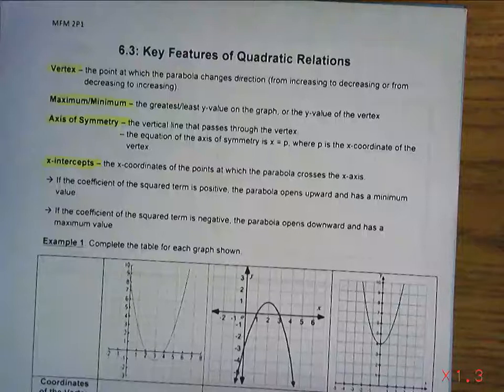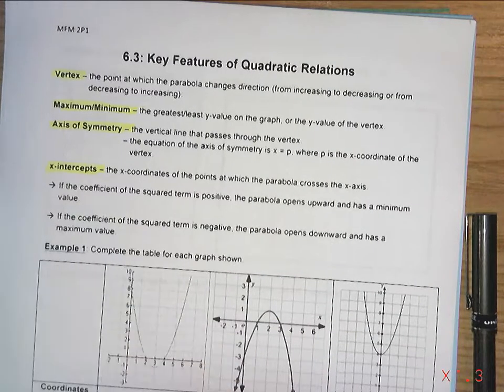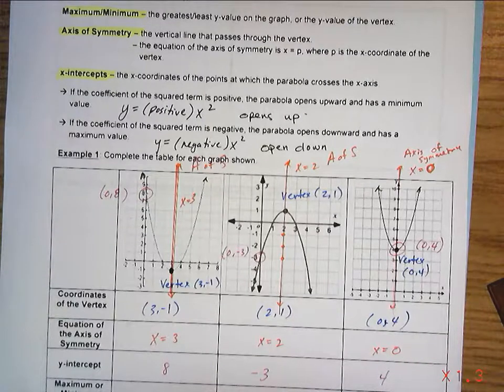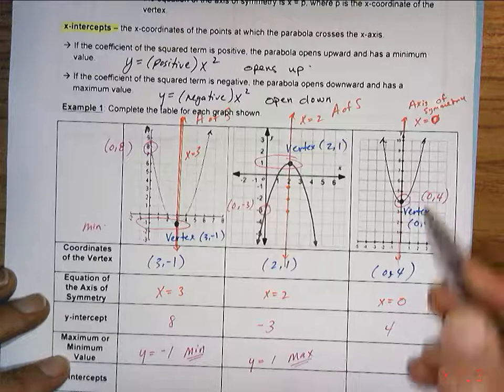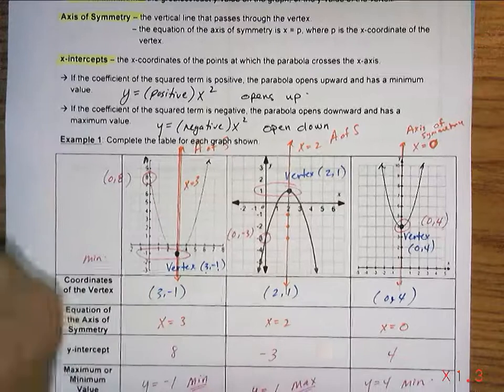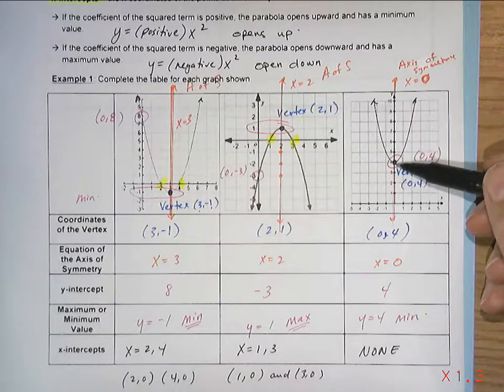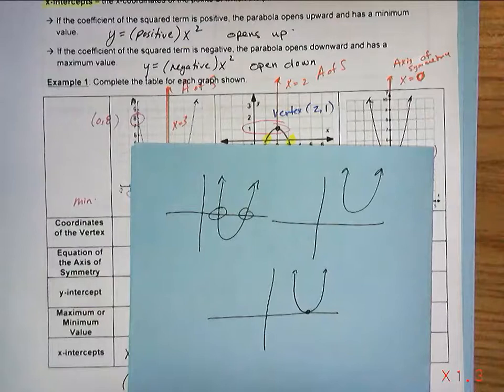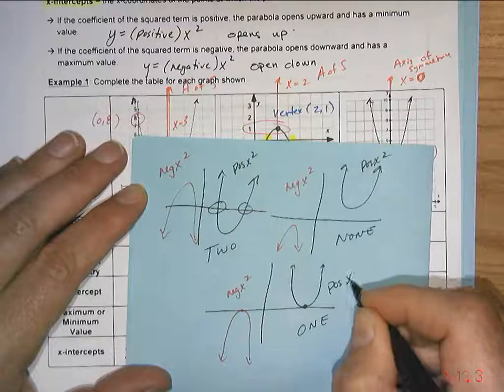Unit 6 - Lesson 6.3 Example 1.mp4